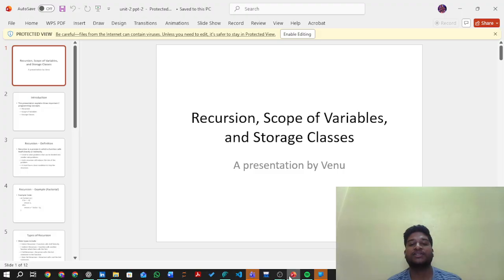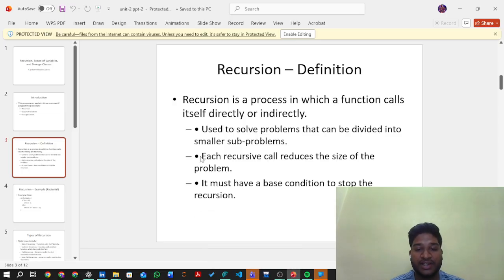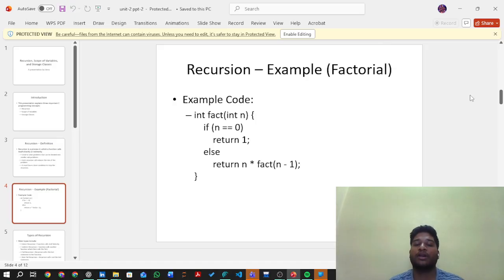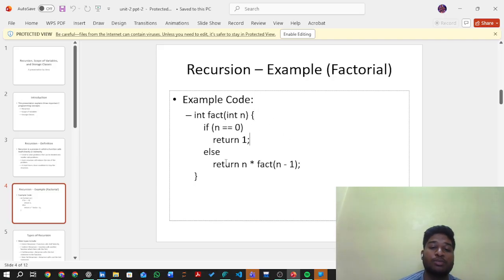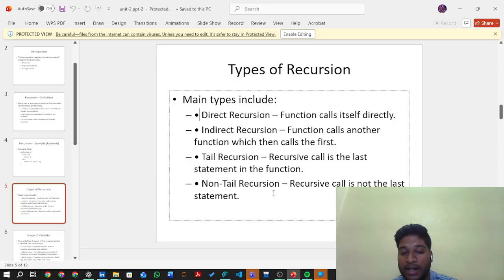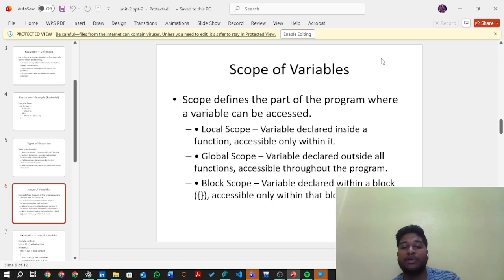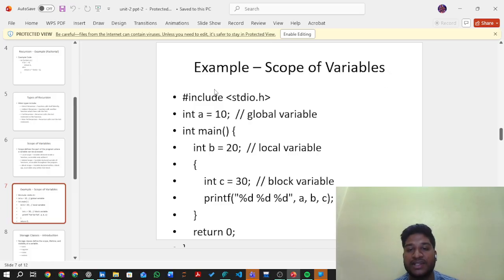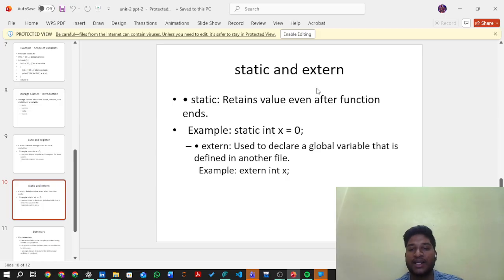Recursions, scope of variables.